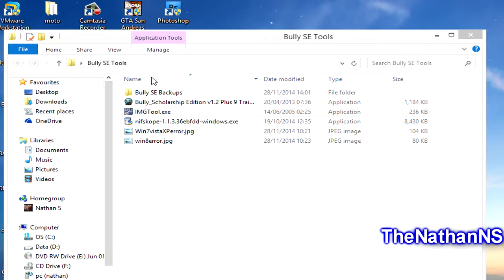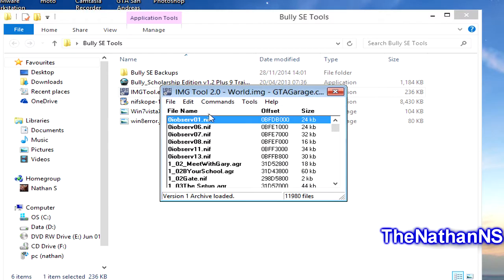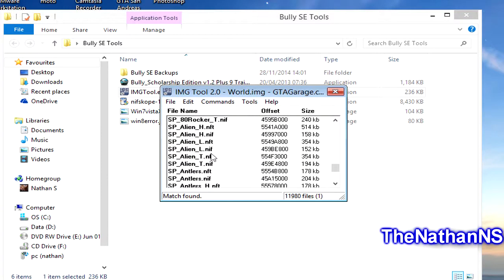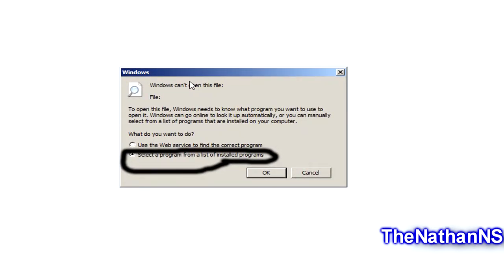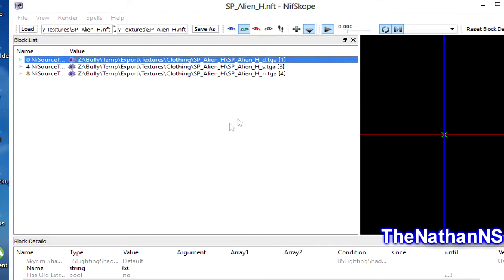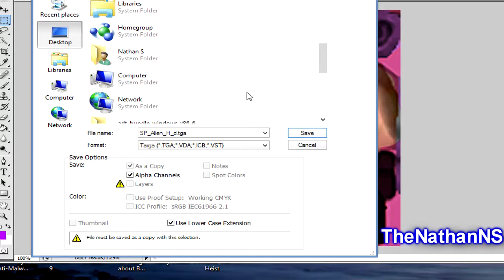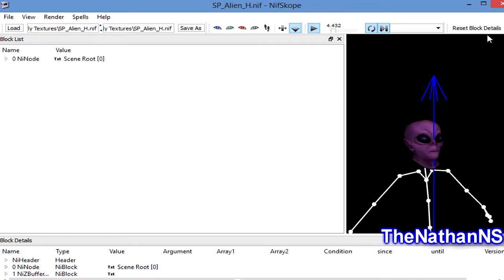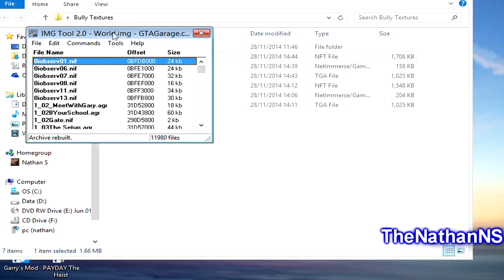How To Edit Textures In Bully Scholarship Edition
A tutorial showing you how to edit textures in Bully SE for PC.